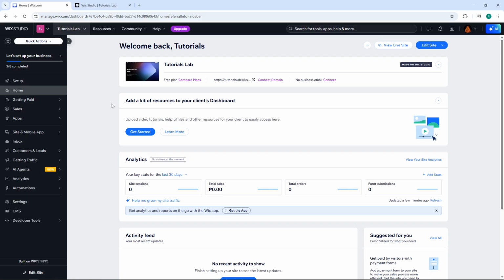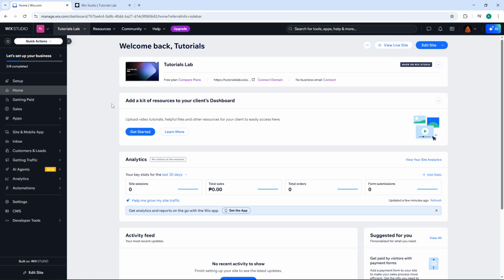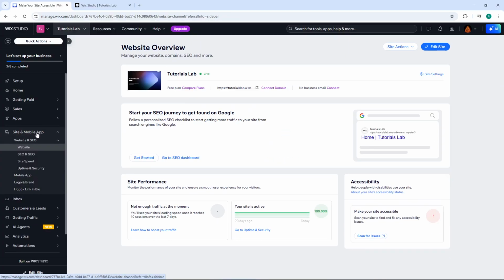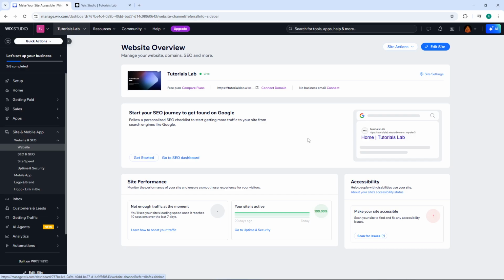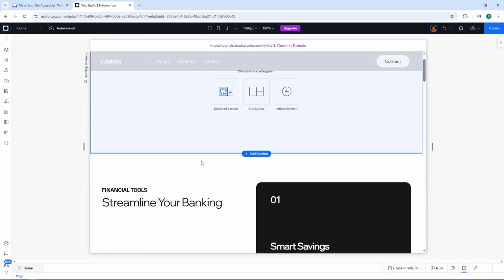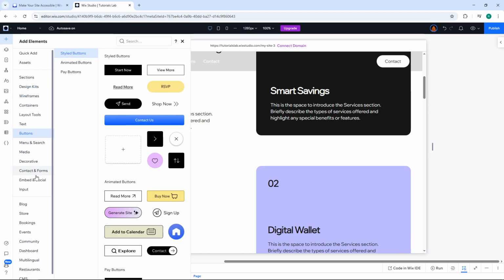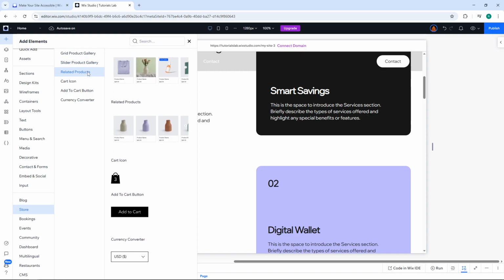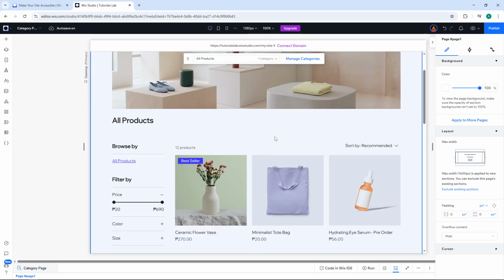How To Add A Store On Wix Studio (Tutorial 2026)